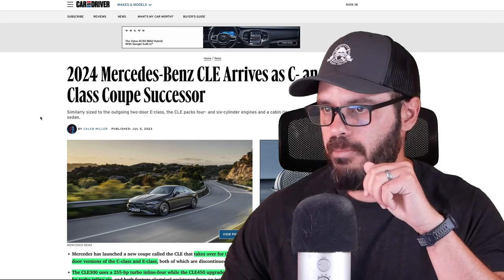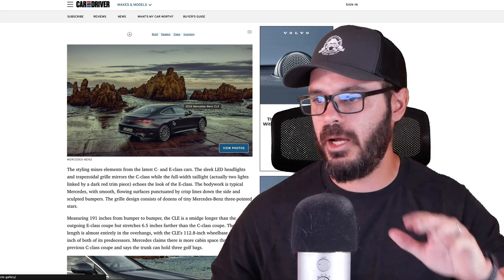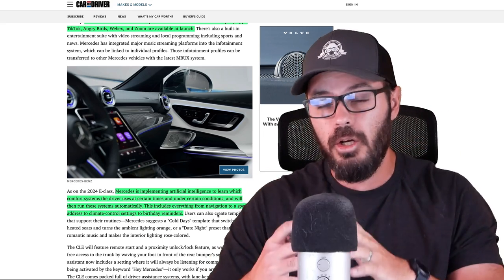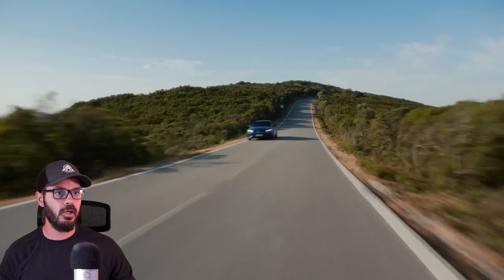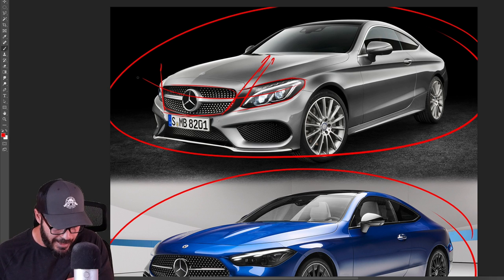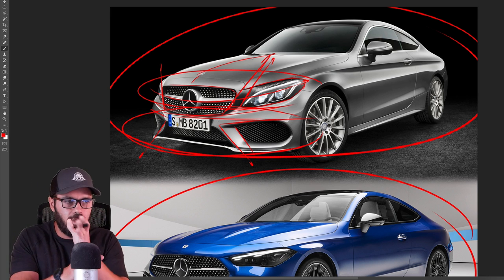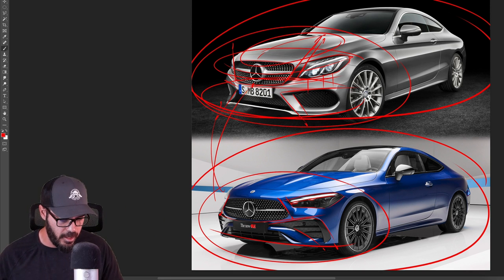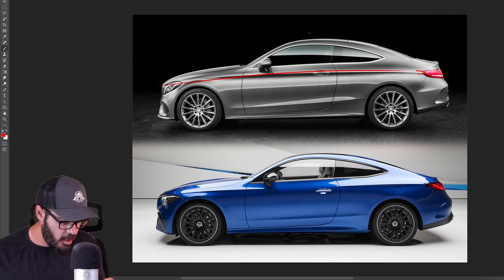NEW 2024 Mercedes CLE!